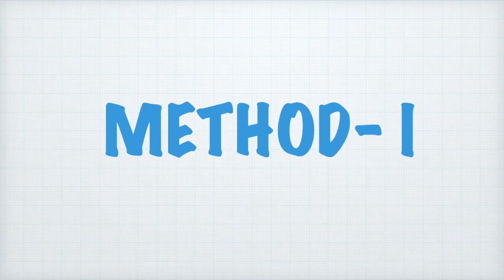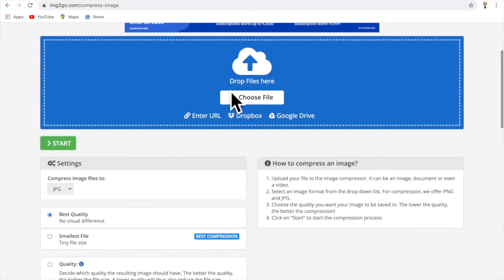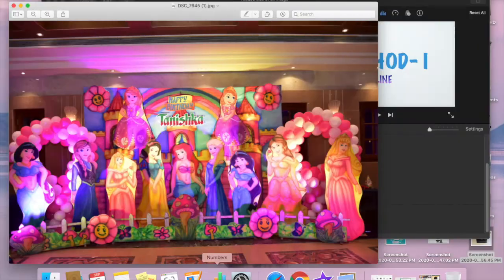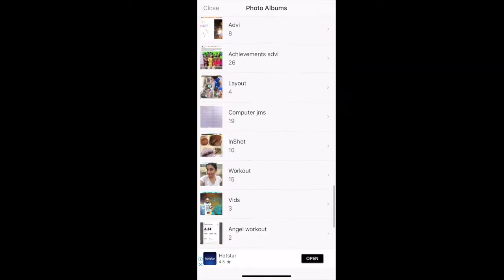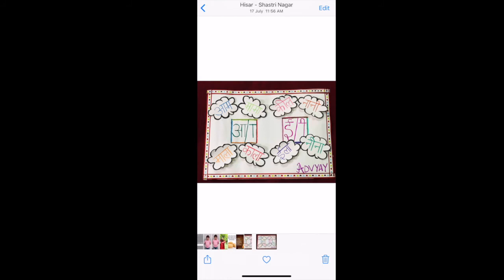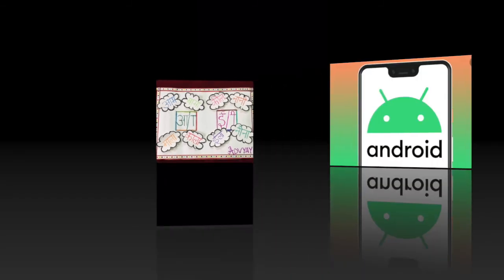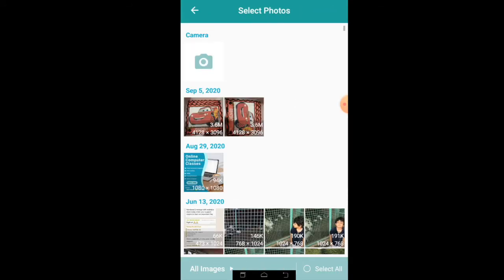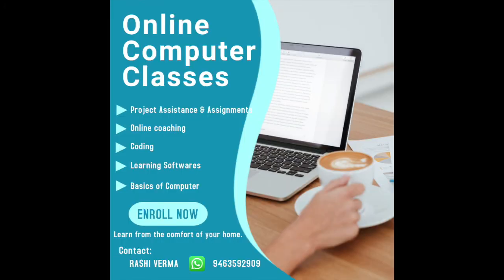How to Reduce the Size of an Image || Online & Offline || Android & IOS || Resize the Image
Image compression is minimizing the size in bytes of a graphics file without degrading the quality of the image to an unacceptable level. The reduction in file size allows more images to be stored in a given amount of disk or memory space. ... There are several different ways in which image files can be compressed.

Image compression is the process of encoding or converting an image file in such a way that it consumes less space than the original file.
It is a type of compression technique that reduces the size of an image file without affecting or degrading its quality to a greater extent.

How to compress an image? Upload your file to the image compressor. It can be an image, document or even a video. Select an image format from the drop-down list. For compression, we offer PNG and JPG. Choose the quality you want your image to be saved in. Click on "Start" to start the compression process.

ReduceImageSizeinKB,
compress imageSize,
OnlineImageResizer,
HowtoReduceImageSize,